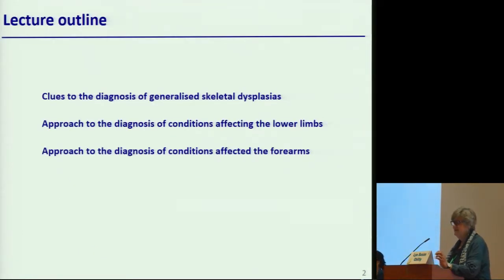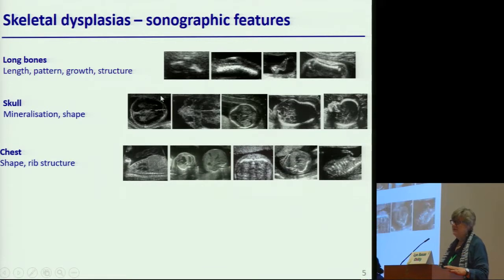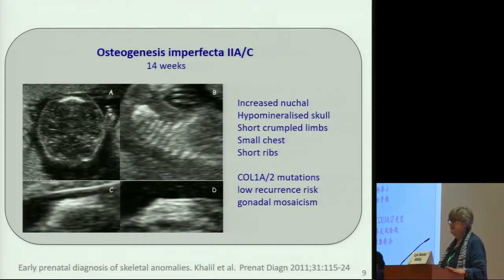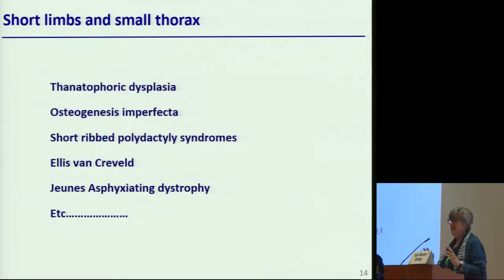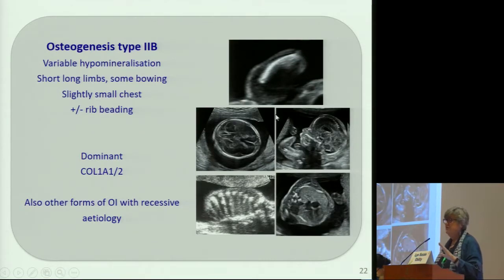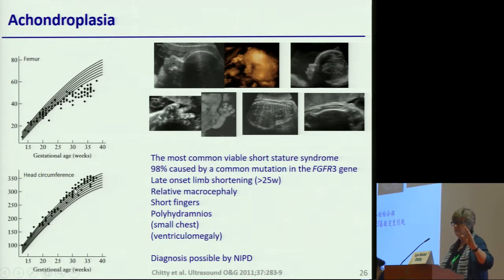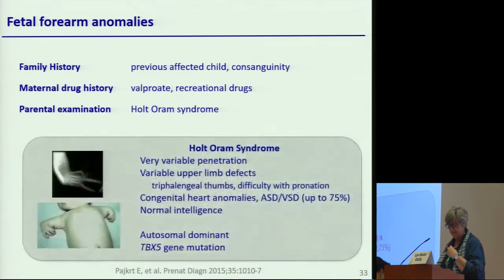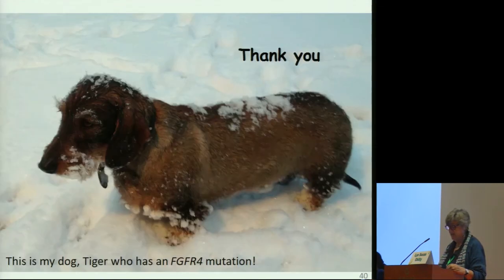Skeletal Abnormalities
Presented by Lyn Chitty, PhD, MRCOG